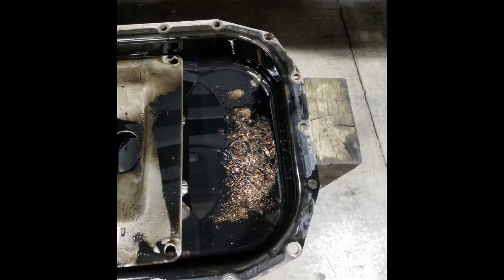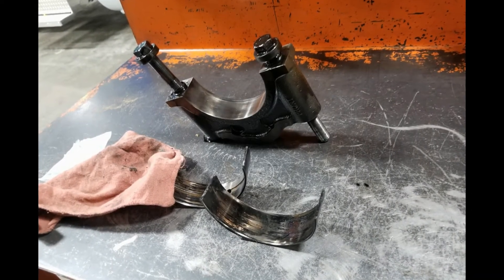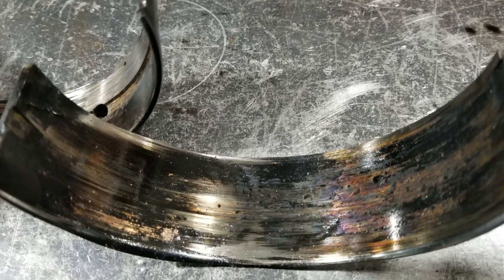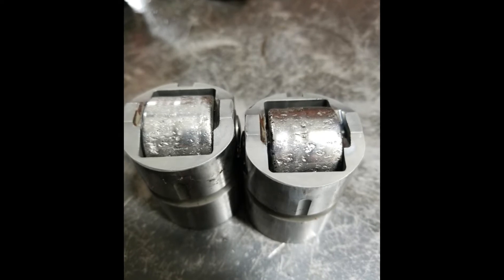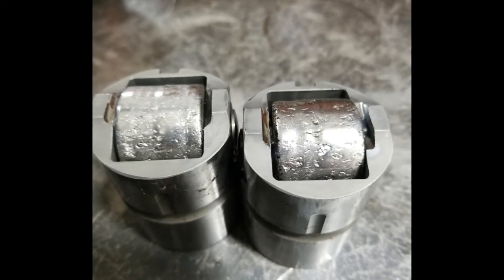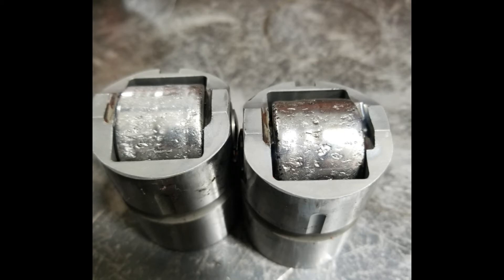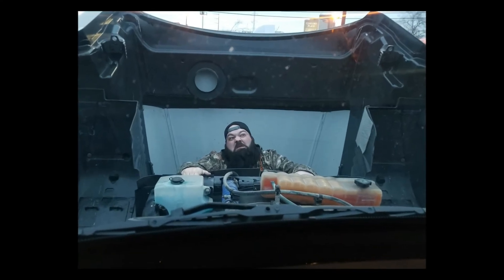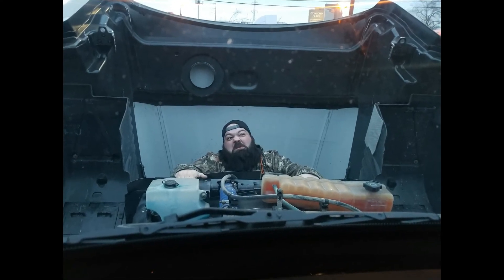What made my Cummins ISX 13 BLOW UP!!!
also check me out on Instagram for even more videos,pictures, and what you dont see on YouTube